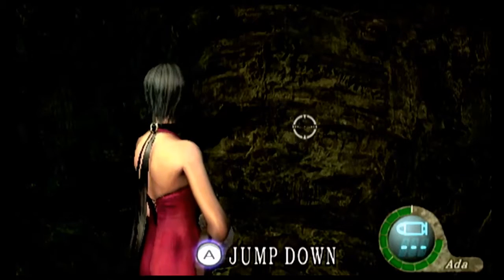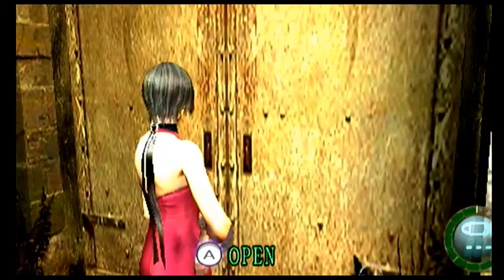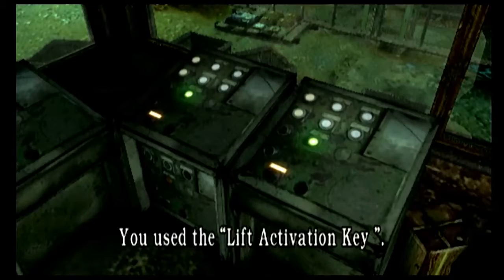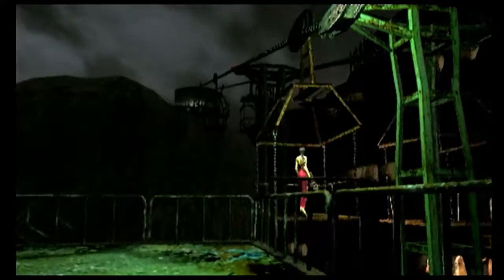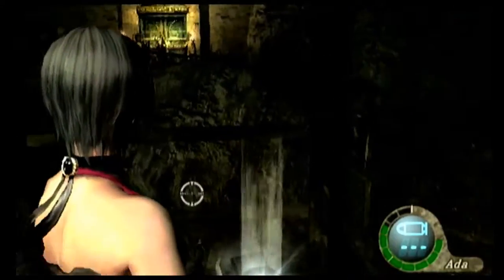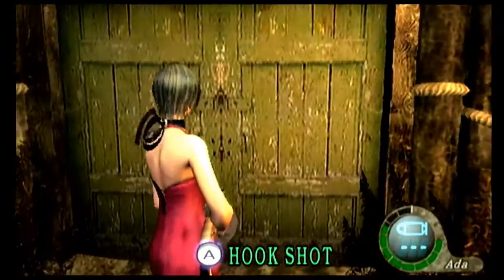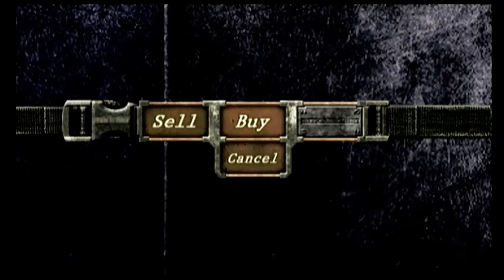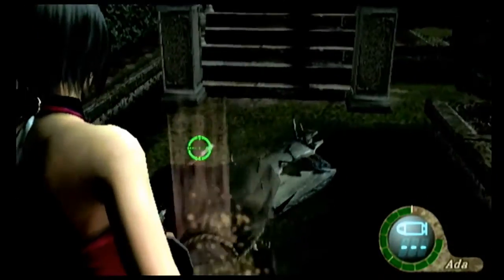Resident Evil 4 Pt35: About Luis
Kinda sad they have such a cool character and then do pretty much nothing with him. At least we get some of his story here.